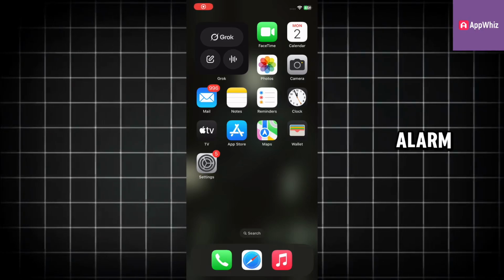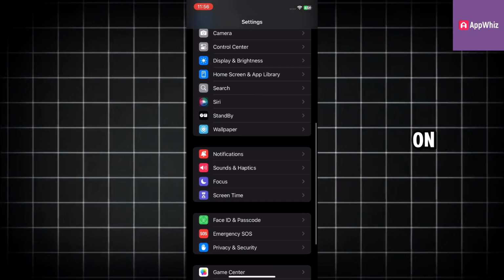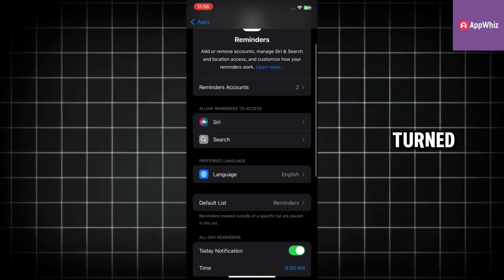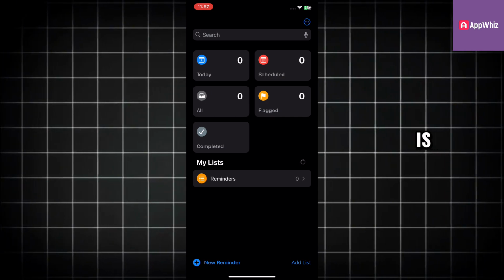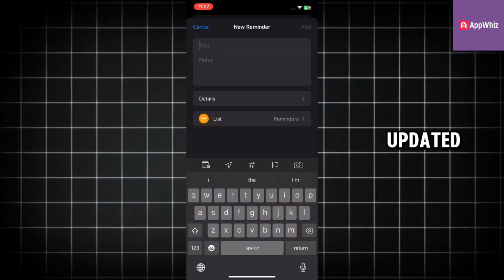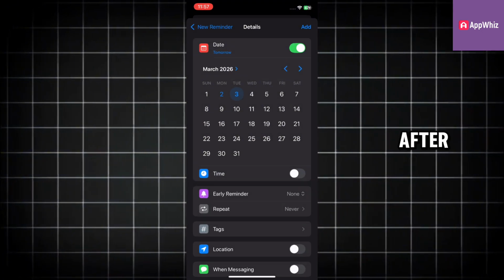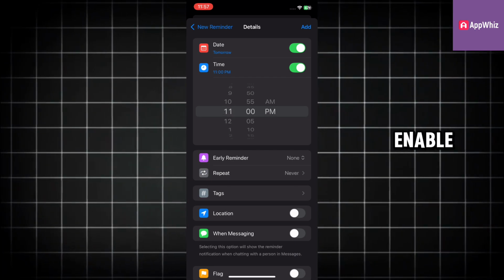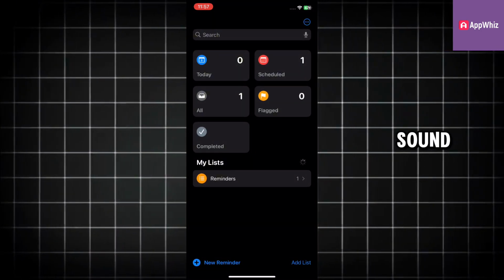Make iPhone Reminders Ring Like an Alarm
Want to set a reminder alarm on your iPhone that actually makes a sound? In this step-by-step tutorial, I’ll show you how to create a reminder and make sure it rings with an alarm sound.

Using the built-in Reminders app on iPhone, you can easily schedule alerts with sound notifications — but certain settings must be enabled first.

In this video, you’ll learn how to:

Enable reminder alarms in Settings

Turn on “Complete from this Alarm”

Update the Reminders app if needed

Create a reminder with date and time

Activate the urgent option for alarm sound

Once everything is set up correctly, your reminder will trigger with a sound just like an alarm.

This method works on the latest iOS versions.

⏱️ Chapters

00:00 – Set Reminder Alarm on iPhone
00:08 – Enable Reminder Alarm Settings
00:30 – Update Reminders App (If Needed)
00:45 – Create Reminder with Date & Time
01:05 – Turn On Urgent for Alarm Sound